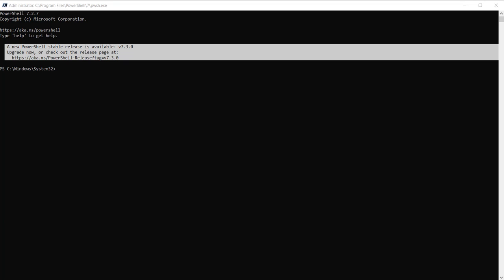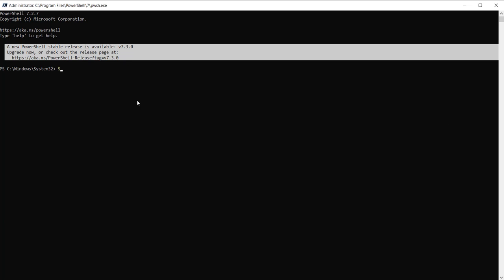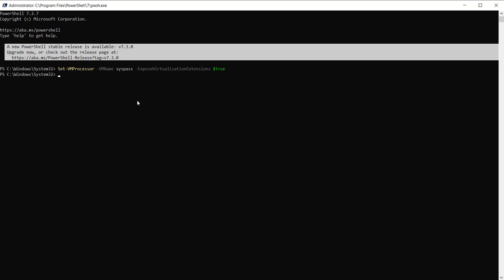Enable Nested Virtualization on Microsoft Hyper-V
How to enable nested virtualization on your Microsoft Hyper-V Server